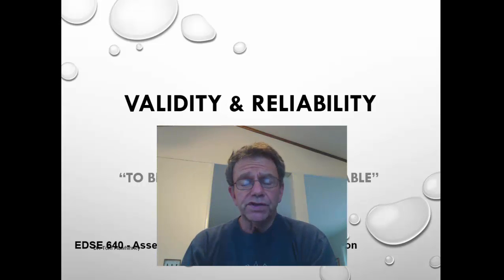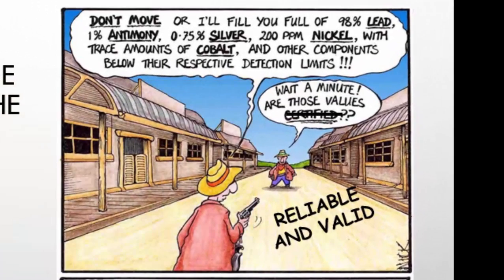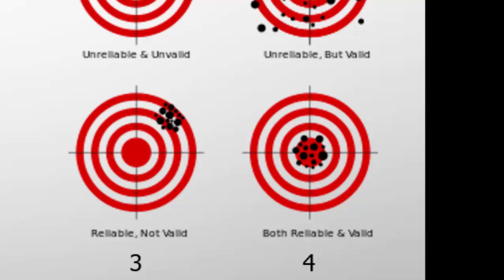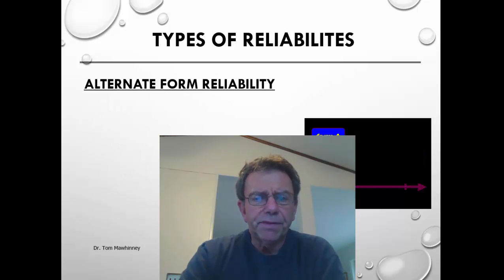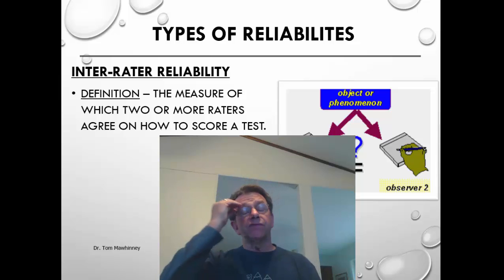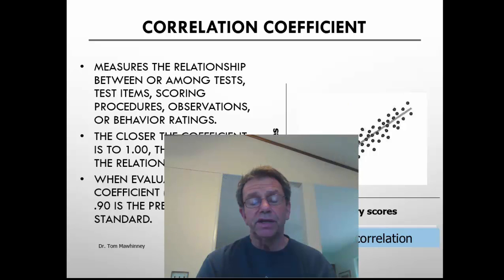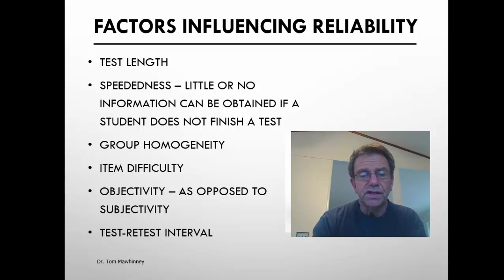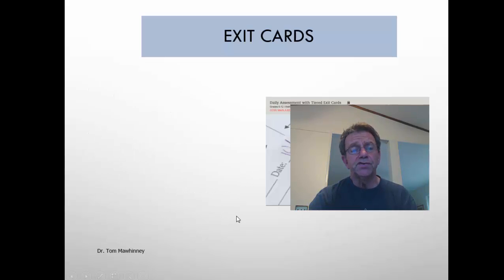EDSN 640 - Reliability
This is the first half of my reliability and validity presentation.